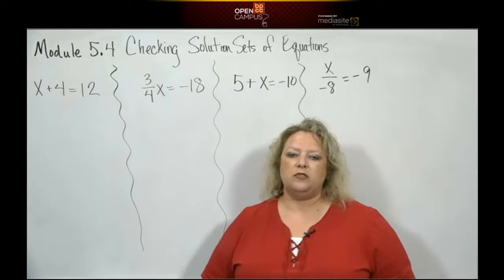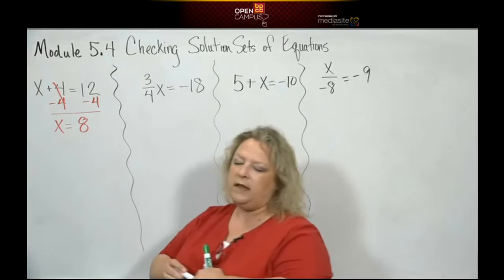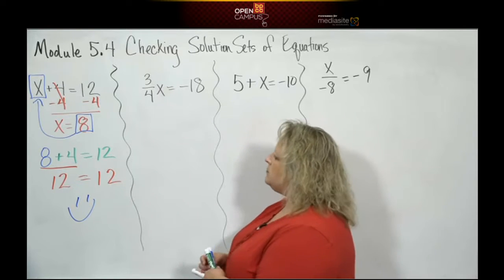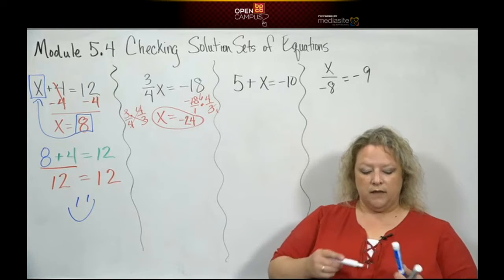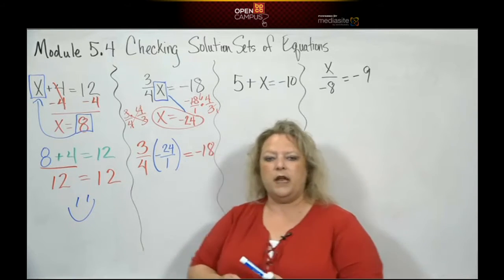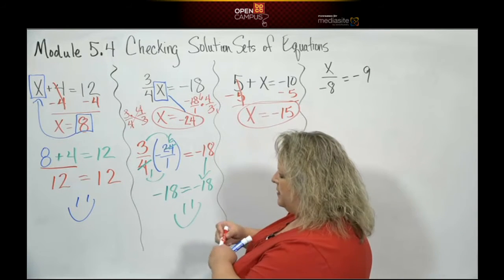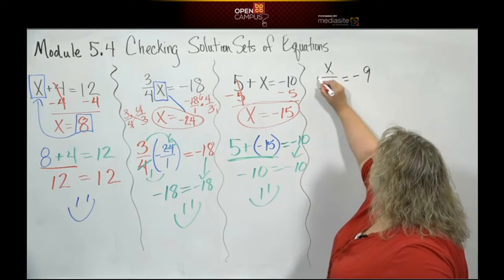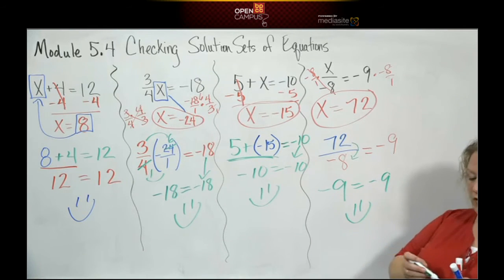Module 5 4B Checking Solution Set of Equations